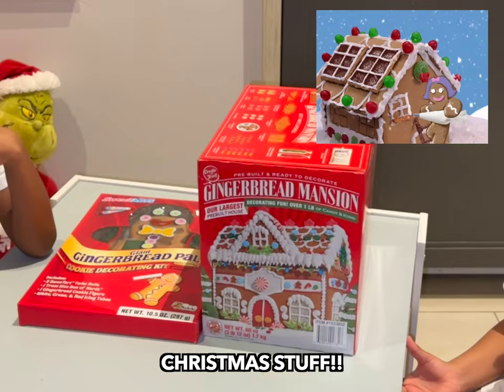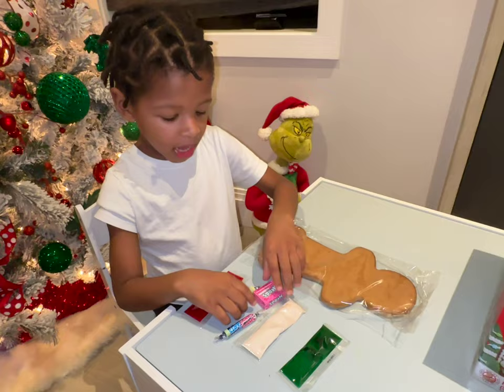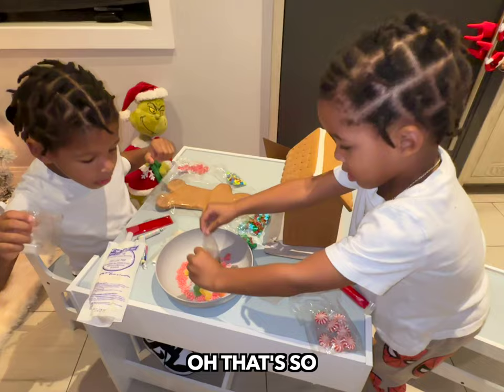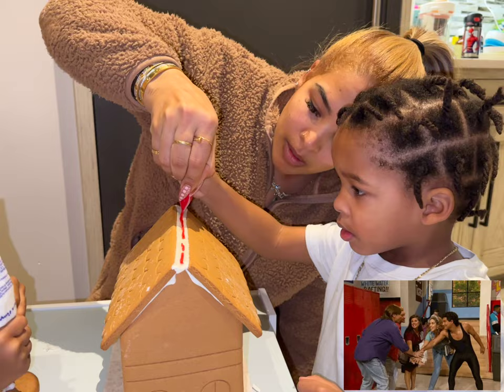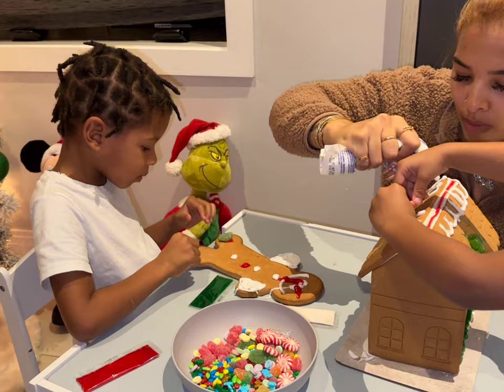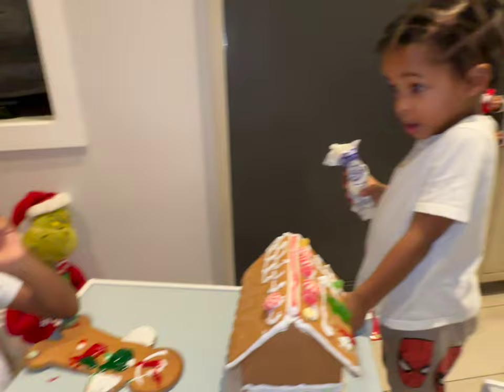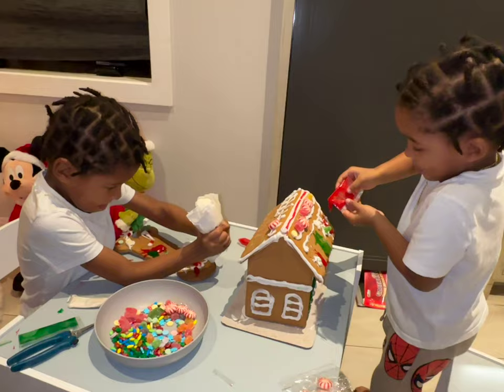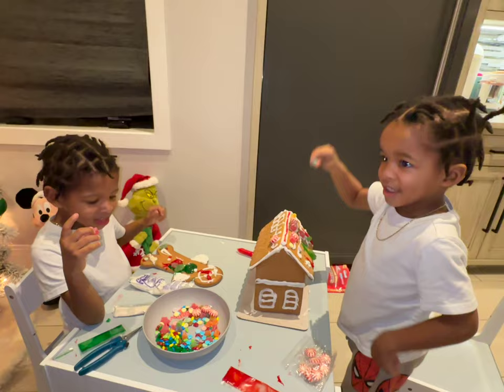Beal Boys First Vlog 😱💥 - It Gets Messy | The Beal Family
*MAKE SURE TO TURN ON YOUR POST NOTIFICATION TO BE THE FIRST TO WATCH OUR VIDEOS!*

Follow The Beal Family

xoxo

Produced by Room1041 Studios